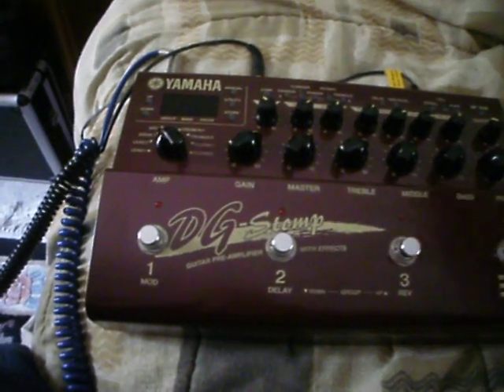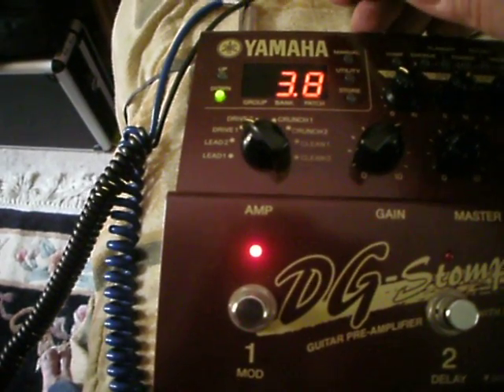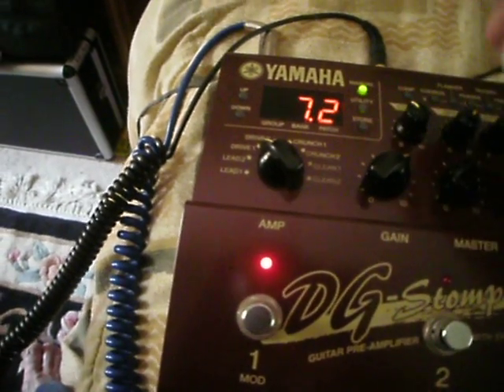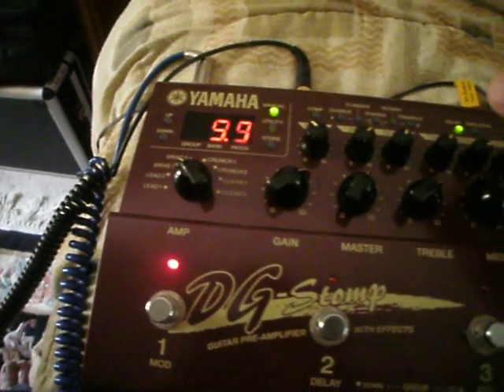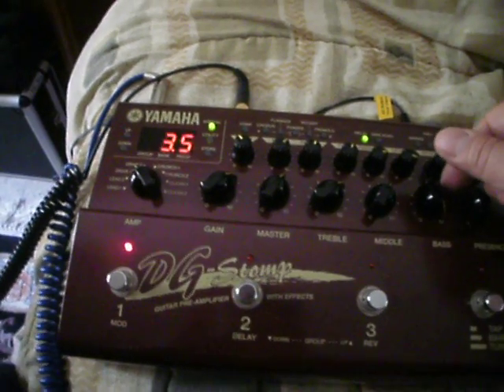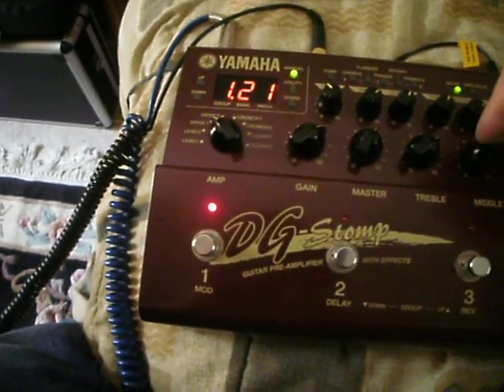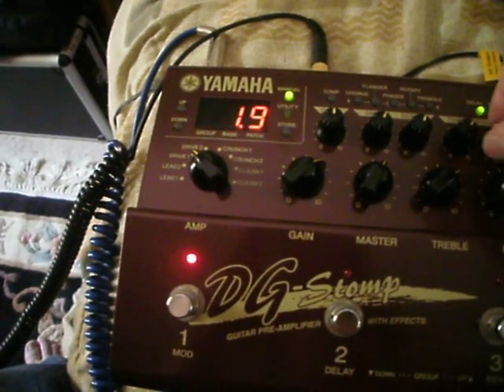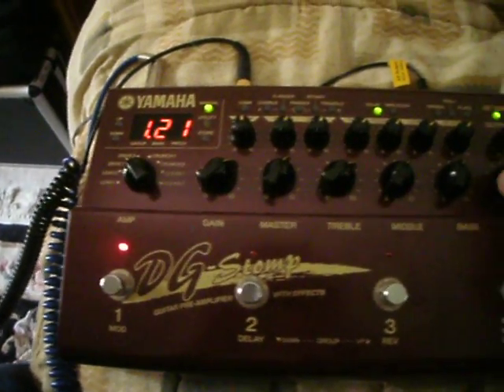Yamaha DG Stomp - Part 2 of 3 - erratic LCD & LED cycling - Trashbay!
Be cautious when buying one of these discontinued stomp boxes.

Just received this DG Stomp from an Ebayer on June 7th 2011. Seller stated in his listing "It is in dead mint condition, but I gigged with it last week for the first time and just didn't quite give me the sound I am looking for. It is quite amazing, as there are multi-effects as well as many amp emulating modes."

Unfortunately the first time we played this through a set of new AKG 240s the left channel did not work. After ten minutes and turning the unit on and off the unit would finally play the left channel. But after sitting for an hour or two turned on, the left channel would die. It was not the jack as we reinserted the headphones. Turning the unit off and back on would get signal after a few minutes.

This video covers the problem of an erratic display that would register numbers on the LCD and cycle through the up/down/manual LEDs. The problem appears to be related to the MID, BASS, TREBLE and PRESENCE controls. As with the other controls one should be able to dial in values from 0 to 10. On the aforementioned controls going higher than 7 to 10 in value resulted in spastic results as you can see. A default reset did not correct the problem.

Goggling problems on this unit included similar problems. Cause reported by several users? Cold solder joints and/or bad capacitors (Diyaudio: "DECS, Dry Electrolytic Capacitor Syndrome. with the bypass caps in the power supply dried out, digital circuitry tends to false trigger and lock up from it's own noise spikes.").

Seller refunded the cost of the unit less shipping. Off for repair .